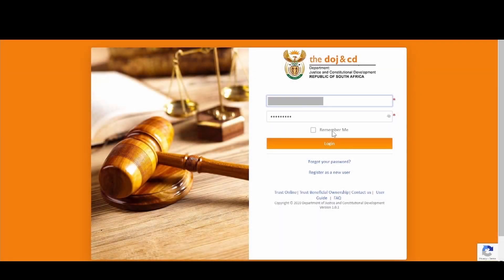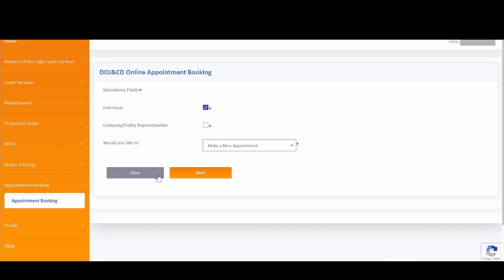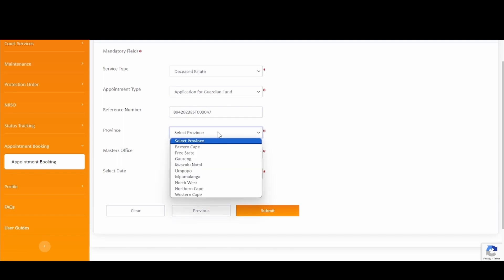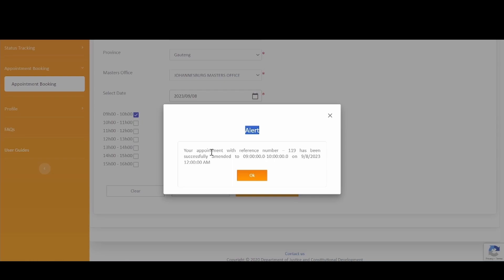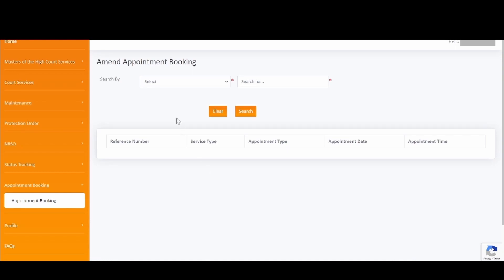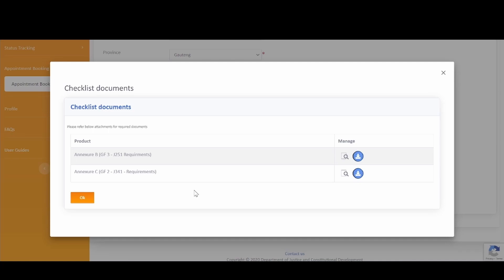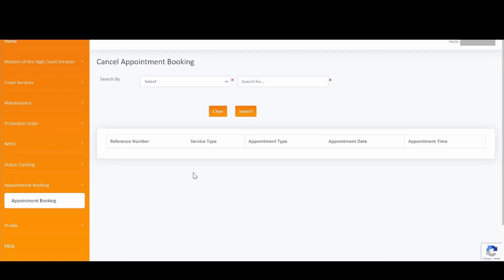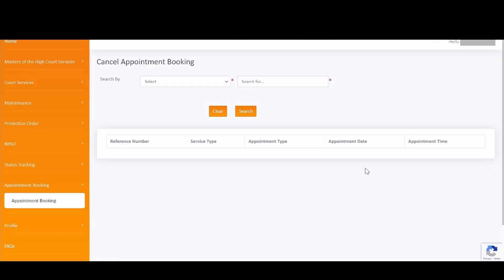6 DOJ Online Services: Appointment Booking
User guide video DOJ Online Services: Appointment Booking 2.0
dojonline.justice.gov.za